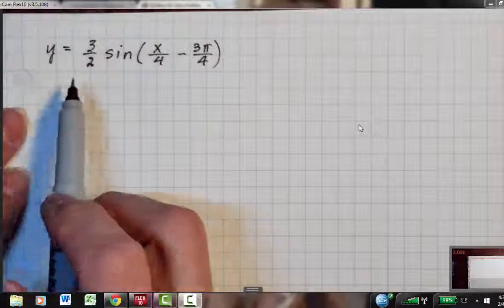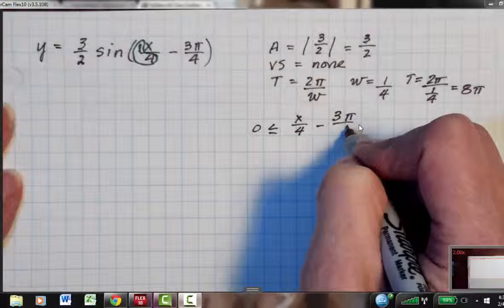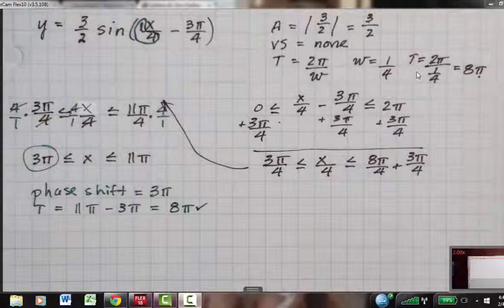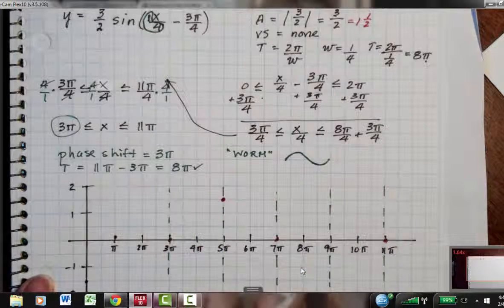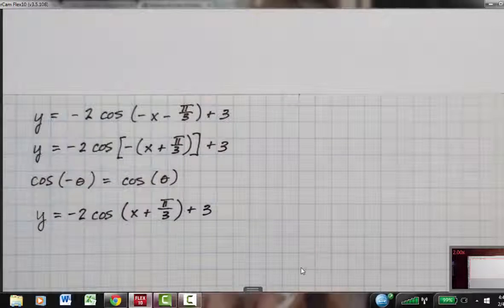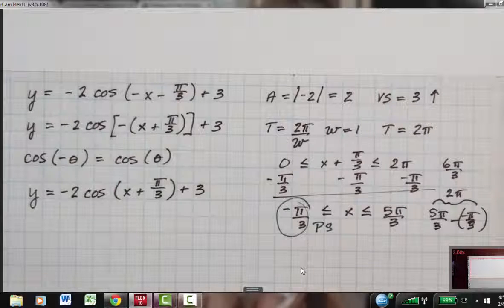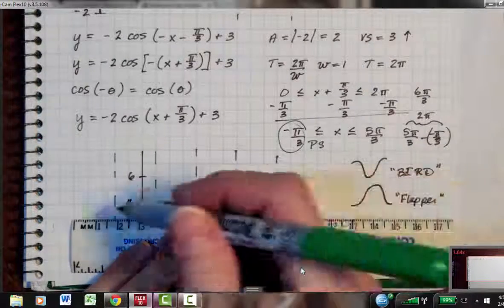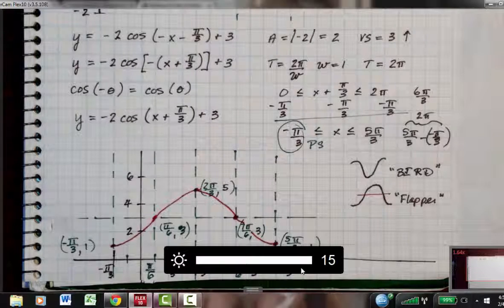Sine & Cosine Graph examples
sine graph, cosine graph with transformations